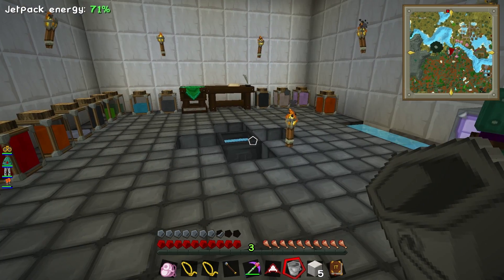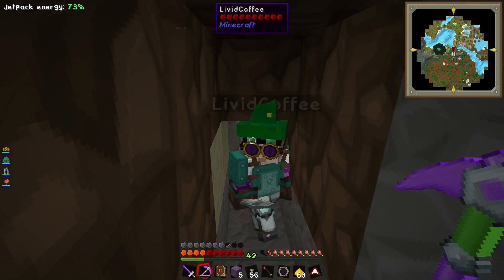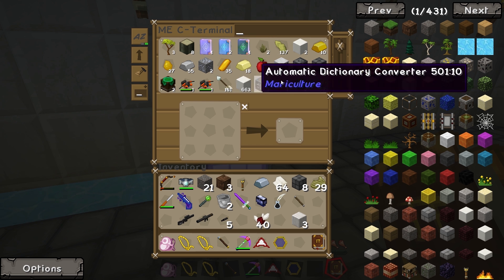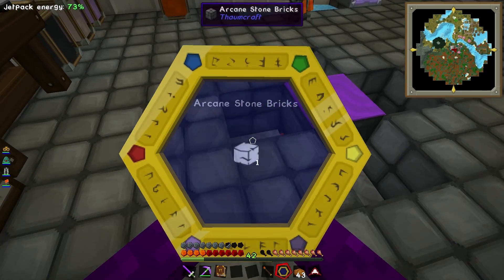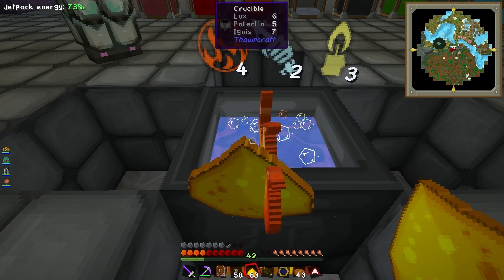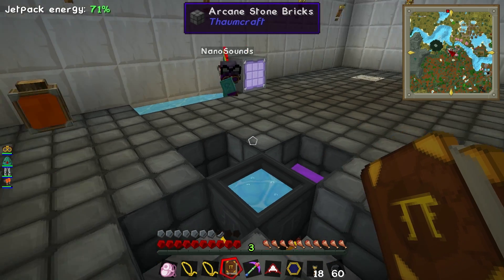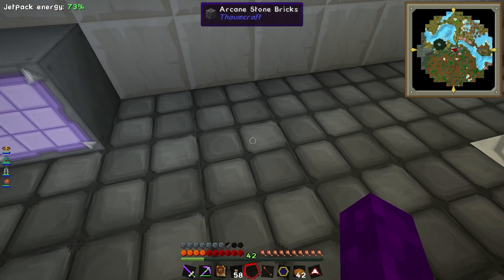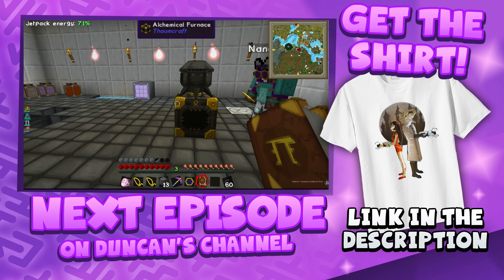Minecraft - Flux Buddies #108 - NITORRR (Yogscast Complete Mod Pack)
We attempt to use the new crucible... with mixed results.